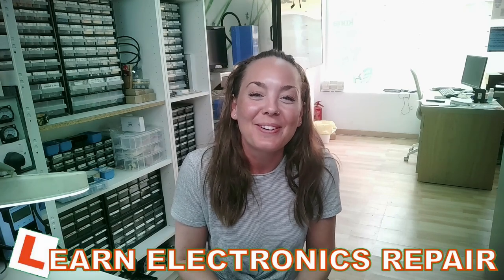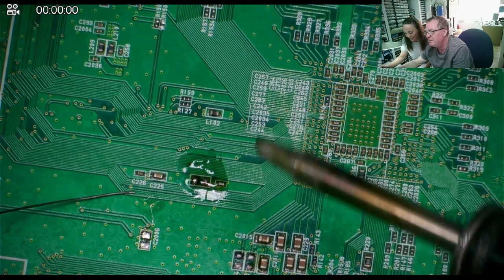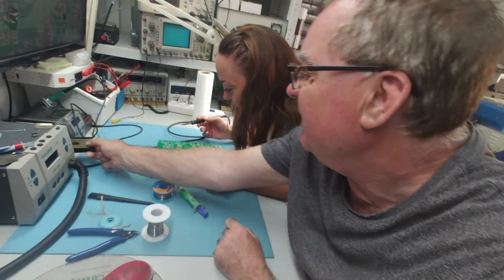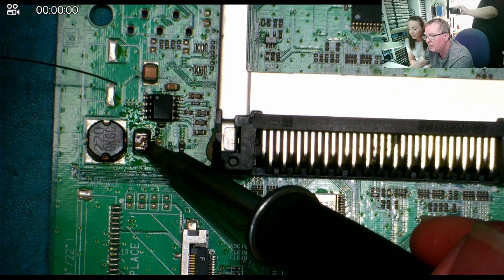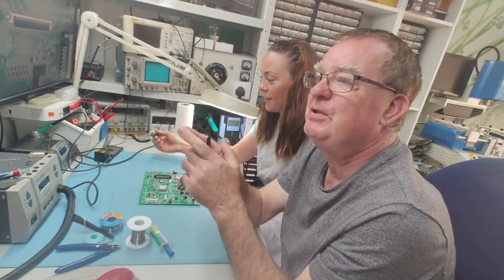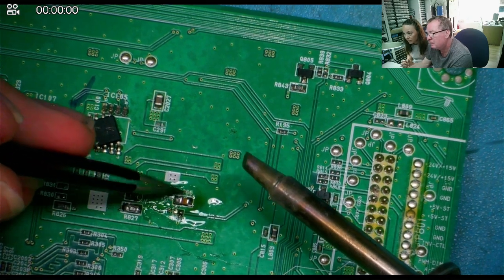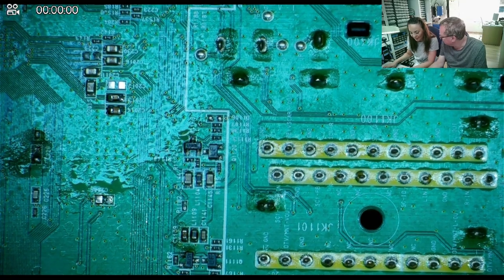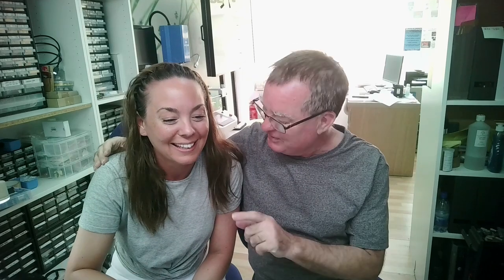Can A Total Beginner Learn Micro Soldering In 20 Minutes?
A couple of videos ago I made a Beginners Tutorial on SMD Soldering, and I made a rather bold statement.  I said that SMD is EASY and ANYONE can do it!  Well, there is only one way to prove or disprove that one... give a soldering iron to someone who never used one before, and see what happens.  Enjoy.  And DON'T miss the out-takes at the end :D

Chapters
00:00:00 Intro
00:01:04 A Total Beginner Tries Micro Soldering
00:27:21 Chat
00:30:02 Out-takes

TEST METERS
ANENG AN8009 MULITIMETER

LCR-T4 COMPONENT ANALYZER
FNB58 USB ANALYZER
PCI POST ANALYZER
TL460S PLUS PCI_E ANALYZER
TOOLTOP ET120MC2 SCOPE
FNIRSI 1014D SCOPE
NPS3010W 30V 10A PSU
T12 STATION WITH M8 9501 HANDLE
M8 9501 HANDLE
YIHUA 982 Soldering Station C210/C245
FNIRSI HS-02 PORTABLE SOLDERING C210/C245
QUICK 861DW
PROS'KIT SS-331H

TOOLTOP ET13S THERMAL CAMERA METER
ET13S MACRO LENS
OPTICAL MICROSCOPE
TOMLOV TM4K AF FLEX
TL866 II+ PROGRAMMER
CH341 PROGRAMMER
NC-559-ASM FLUX

HX-T100 SOLDER (0.6MM)
ESD-11 TWEEZERS

Richard